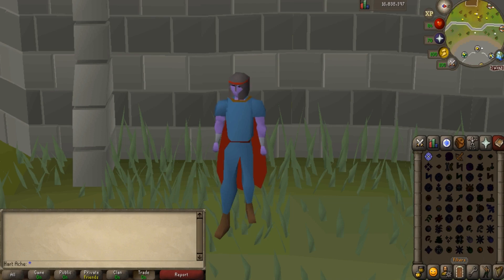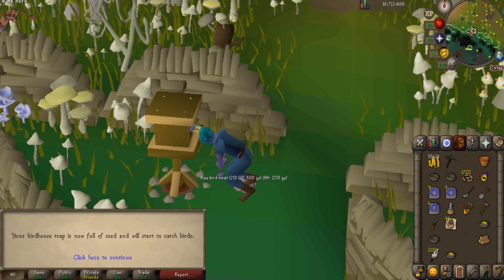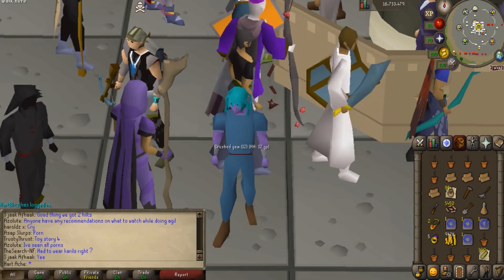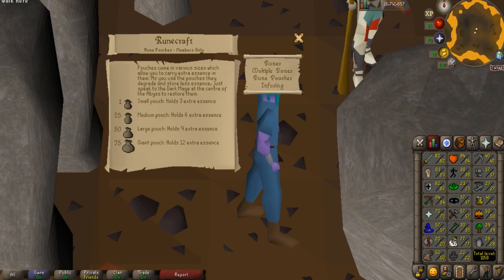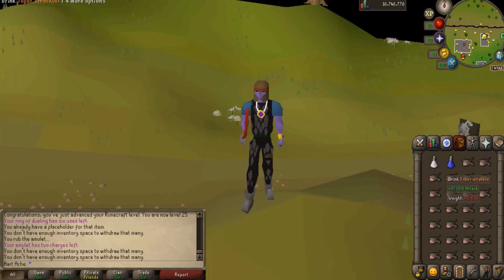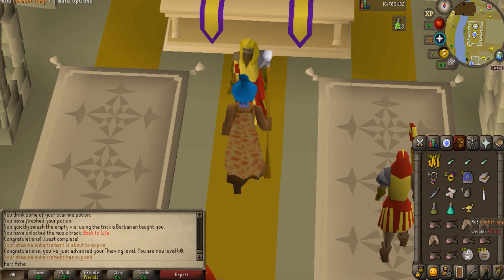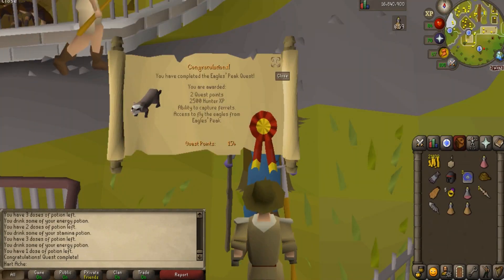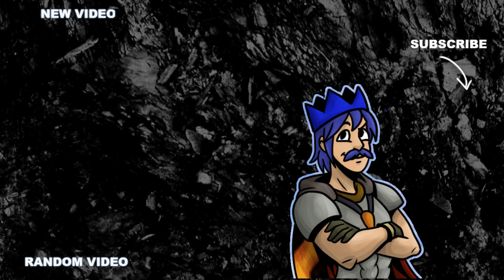OSRS - Closer and Closer to Barrows Gloves! Making A Rune Dragon Alt (#3)